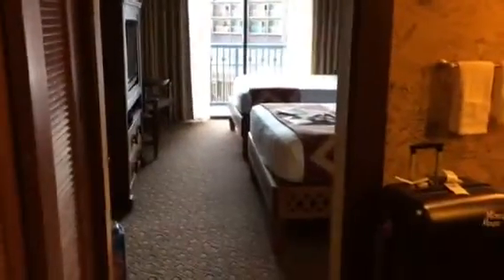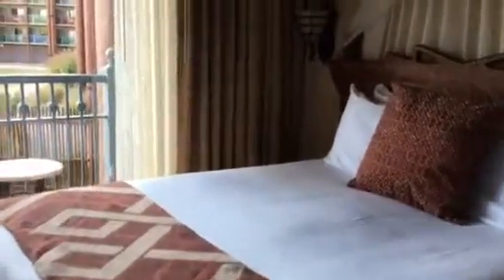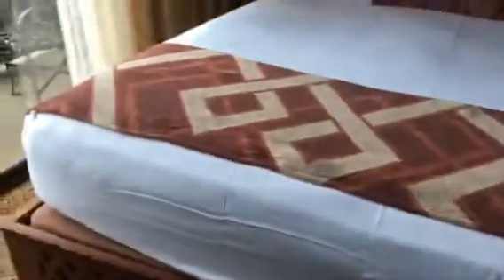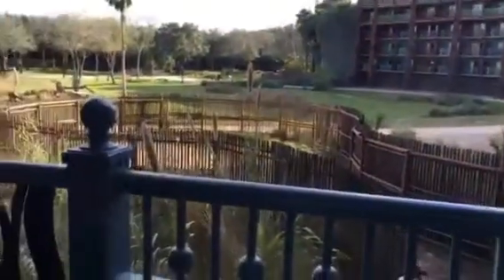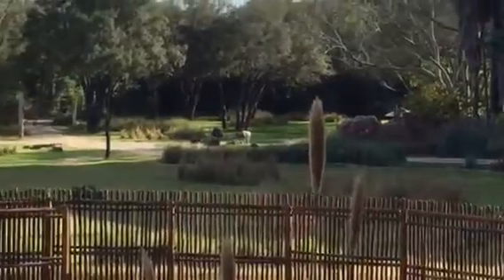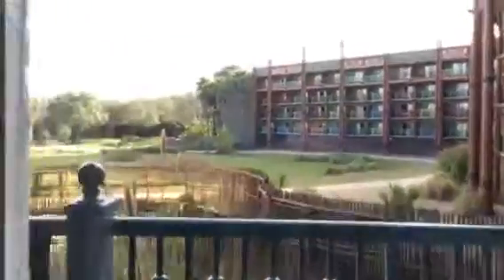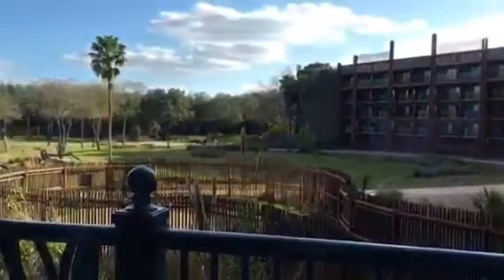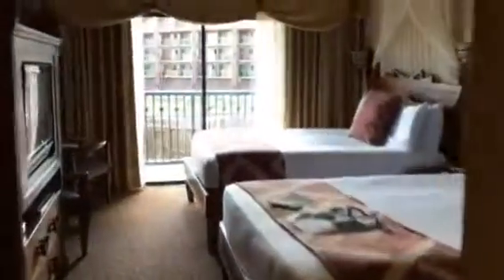Disney Animal Kingdom Lodge - Standard Room